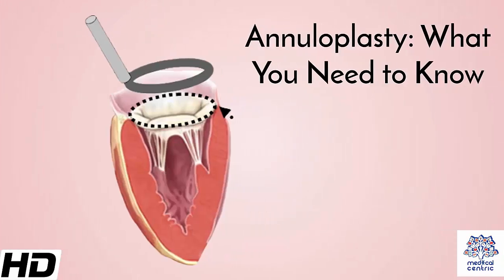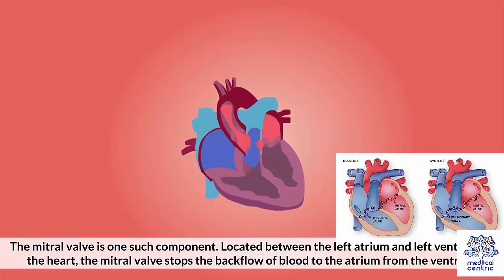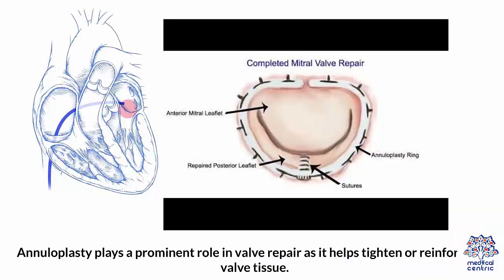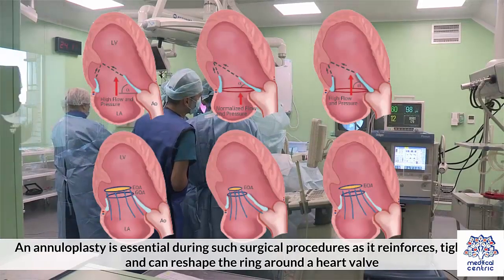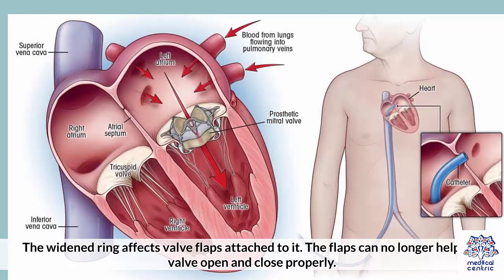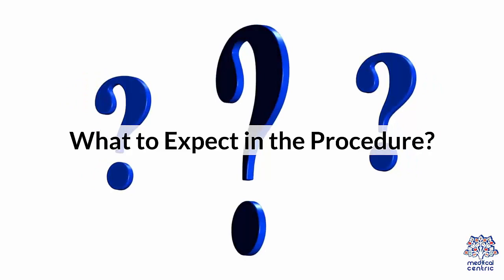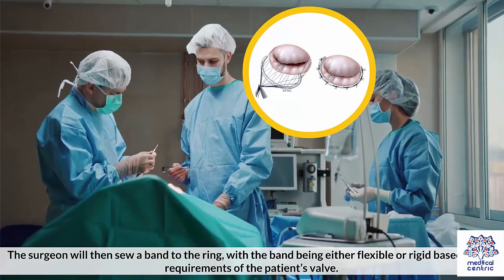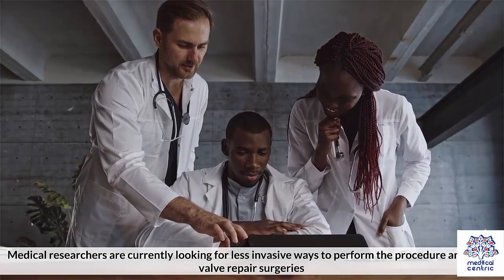Annuloplasty: What You Need to Know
Chapters

0:00 Introduction
0:53 why is it done
1:52 what to expect from the procedure

• The heart is a delicate organ made up of several different components.
 • Damage to even one of them can cause lots of problems, that can prove fatal if left untreated for a while.
 • The mitral valve is one such component. Located between the left atrium and left ventricle of the heart, the mitral valve stops the backflow of blood to the atrium from the ventricle.
 • A mitral valve that does not close properly causes problems in blood circulation, which can hamper your daily activities.
 • To fix this and other such valves, surgery is required, and a major part of surgical mitral valve repair is annuloplasty.
 • Annuloplasty plays a prominent role in valve repair as it helps tighten or reinforce the valve tissue.
 • Let’s look at annuloplasty in detail:
Why is it Done?
 • An annuloplasty is usually performed during valve repair surgery to reinforce the leaflets of the valve, which helps improve coaptation, while also decreasing the stress on the leaflets and sutures.
 • An annuloplasty is essential during such surgical procedures as it reinforces, tightens, and can reshape the ring around a heart valve.
 • The ring around heart valves, known as the annulus, can widen with time and lose its shape.
 • This can occur due to a leaky valve or an enlarged heart.
 • The widened ring affects valve flaps attached to it. The flaps can no longer help the valve open and close properly.
 • This causes the blood to flow back from the ventricle to the atrium, resulting in inefficient blood circulation.
 • Depending on the condition of the valve, an annuloplasty might have to perform.
 • The annuloplasty could be performed alone or as a part of another surgical procedure, like valve repair.
What to Expect in the Procedure?
 • A typical annuloplasty procedure begins with a measurement of the size of the existing ring.
 • The measurement is important because even the most minute inaccuracy can prove to be quite dangerous for the patient.
 • The surgeon will then sew a band to the ring, with the band being either flexible or rigid based on the requirements of the patient’s valve.
 • Annuloplasty is common during open-heart surgeries but can also be performed as a part of minimally invasive heart surgery, which is performed with smaller incisions.
 • Annuloplasty is only prepared occasionally due to the sensitivity of the procedure.
 • Medical researchers are currently looking for less invasive ways to perform the procedure and other valve repair surgeries.